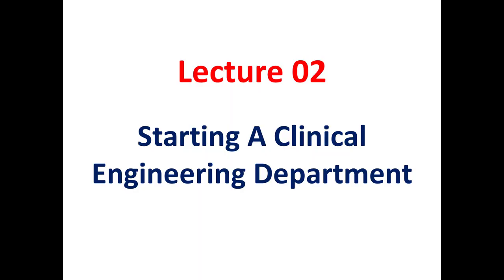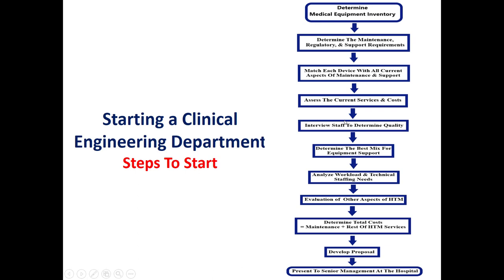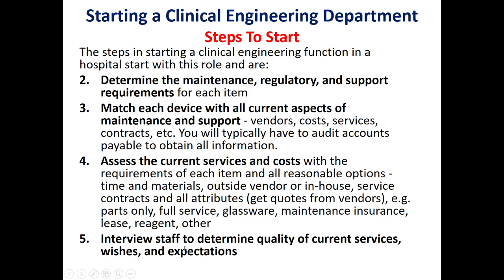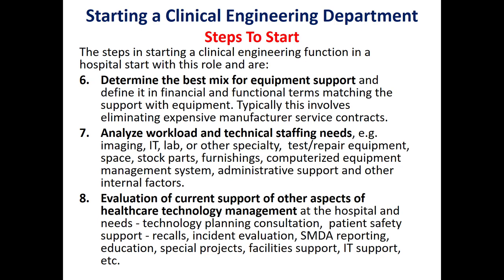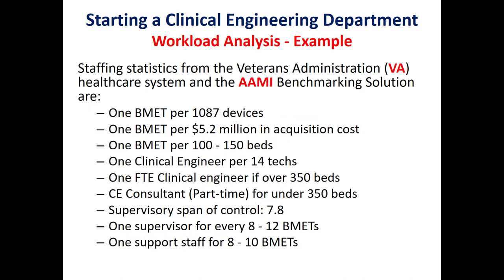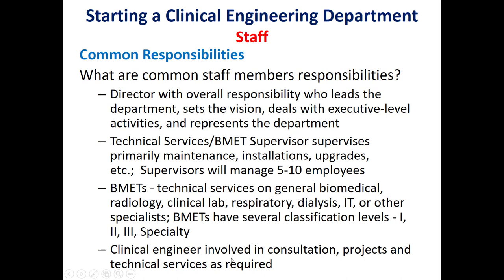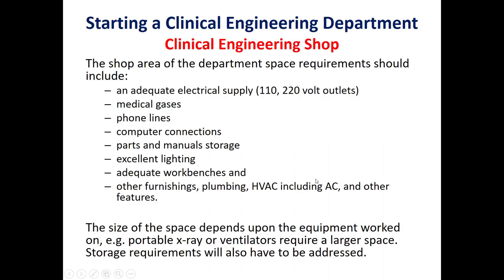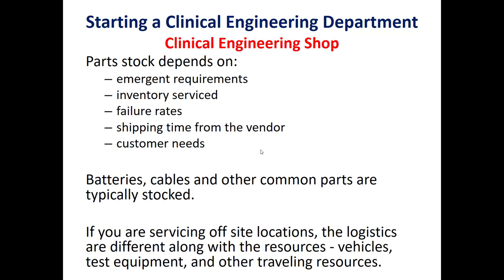Starting A Clinical Engineering Department - Part 2 Planning Phase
Starting A Clinical Engineering Department is the topic of this Video. It's made up of three parts: introduction, planning phase and the business plan. This is the part II "Planning Phase".

Best Regards,
Authors: